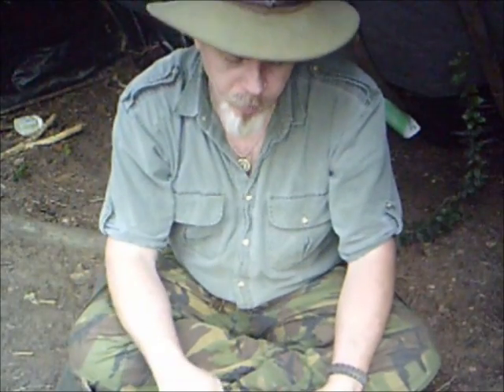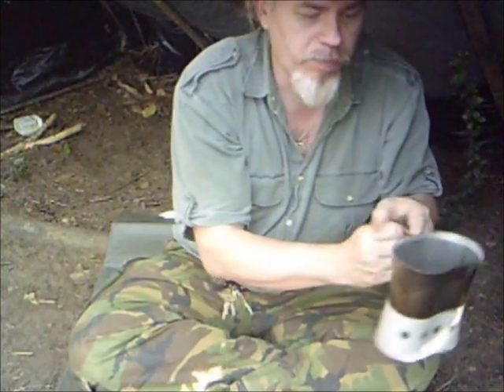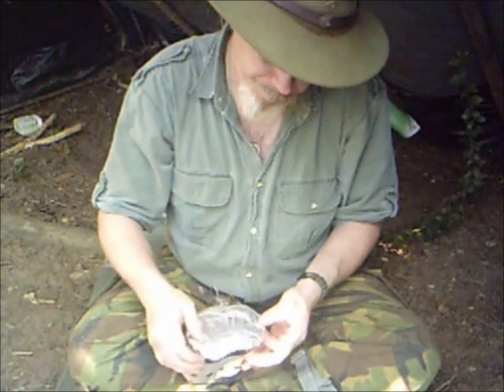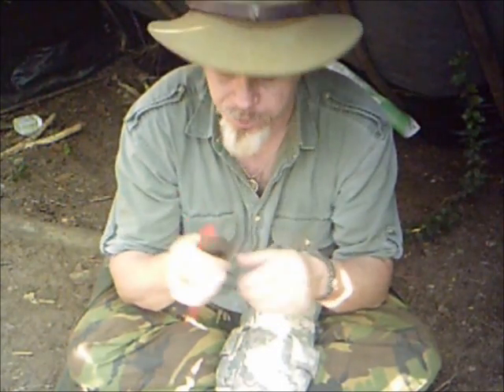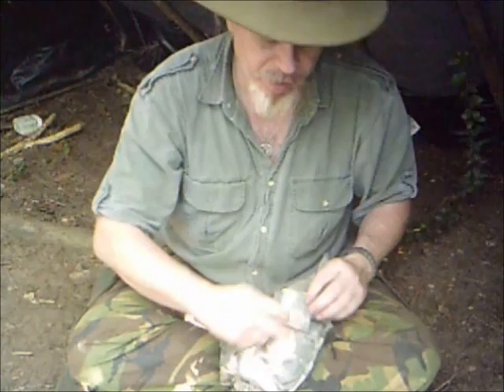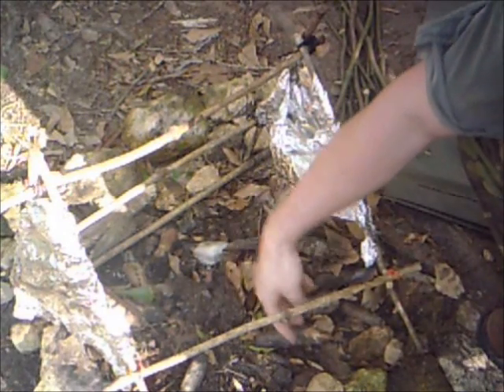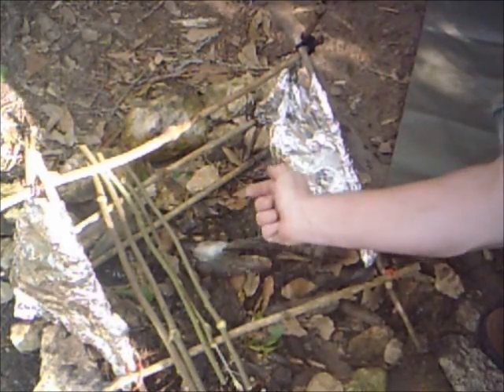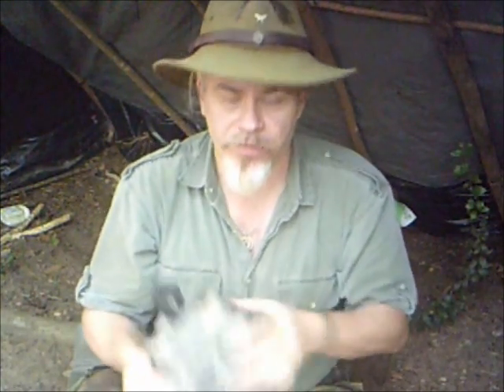canteen kit.wmv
This is a video in which i discuss my cook system and show how to construct a oven in the field..